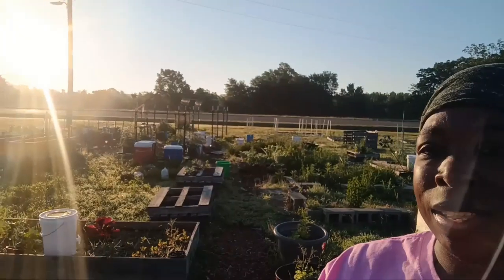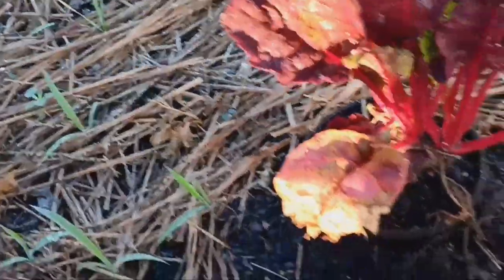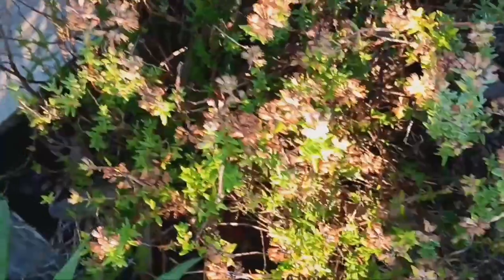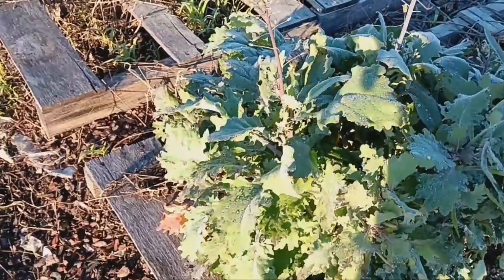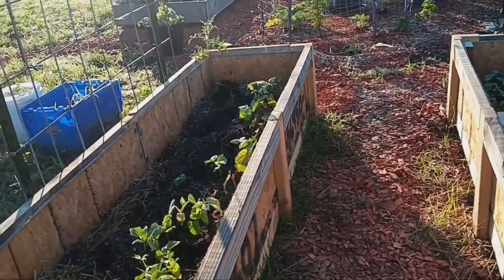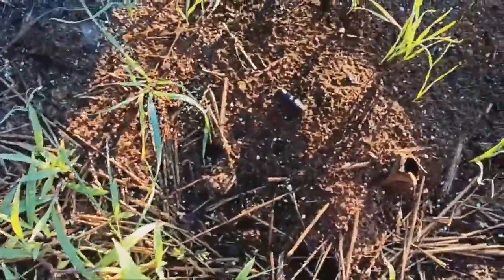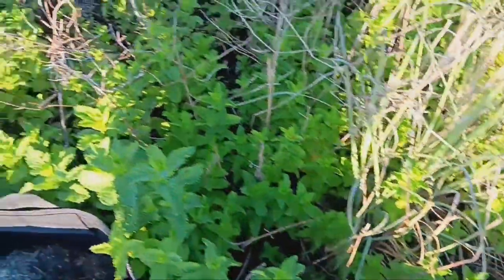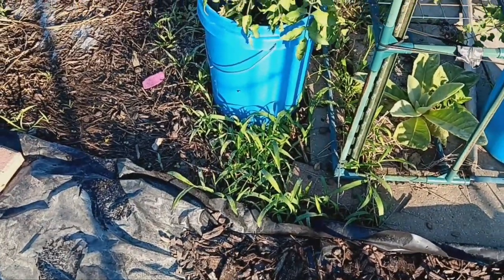End of May Garden Tour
Hey, did you catch the new intro? Well, parts of it are new anyways. A lot of stuff is growing in the garden now!

If there is a secret word, it will be mentioned within the video and will be a part of the official rules.
Official rules:
This contest is open to anyone living in a country or territory not currently under a US Embargo, BUT the giveaway item(s) is/are only that/those which is/are specified in the video:
 [If the prize is a gift card, it will be] sent via email or social media or phone (if I have an alternate way to contact you other than email). If it is Amazon, this gift card will not work for Amazon outside Amazon (US) and I will not substitute it for one in any other country. Sorry.
Winner of [whatever the prize is] will be chosen randomly from the website "Wheel of Names" or "Comment Picker," (depending upon which one is working best with my broadband)  and announced in a separate video, on [the date decided upon].
‼💲Qualifying entries must be received via comment on this video [unless another video is specified and/or linked].  If there is a special word or phrase, spell it the way it sounds to you. If it is close to the way I said it, you're entered. (I'm not a grammar teacher, so you don't have to be a grammar student.)
 Entries will be closed and collected on [the decided date] Central Time (US).
No entries entered later will qualify.
Entries that do not comply with the Official Rules will be disqualified. If I cannot contact you via email within 3 days of the drawing, I have to disqualify your entry and I will choose again.
If there is a tax in your state (or country) for receiving this, I am not responsible for it.
YouTube is not a sponsor of this contest and requires viewers to release YouTube from any liability related to this contest.
Copy of Youtube's Community Guidelines.

Personal information collected from minors is handled differently than that of adults.
For this reason, the vast majority of sweepstakes and giveaways restrict entry to people aged 18 (or age of majority in their state of residence) and over.  To cover my own butt, the minimum age you must be for a QUALIFYING entry is 18 (EIGHTEEN)... this means youngsters must have a parent or guardian to contact. This is my legally compliant PRIVACY NOTICE also, so read it again if you have questions regarding use of your private information.

If you're wondering why all this crap is included now in what used to be a simple giveaway,

Website (Web sites)/blog:  erniehatmaker.com  (It's updated occasionally...)

Other music: